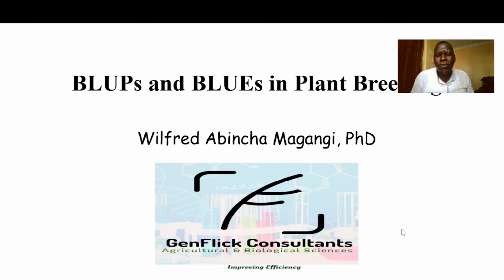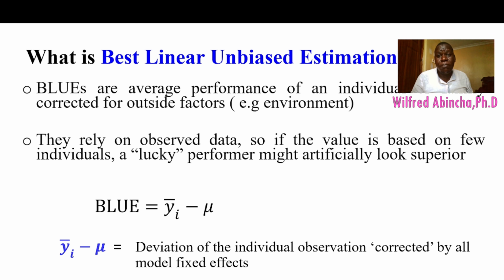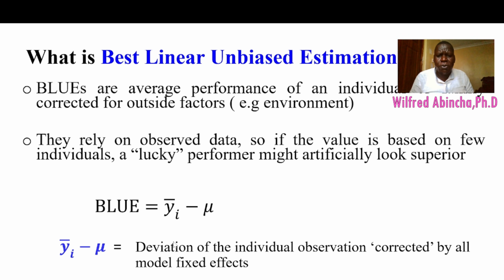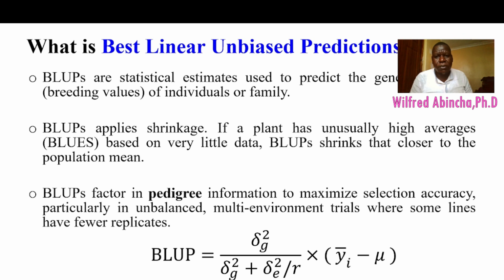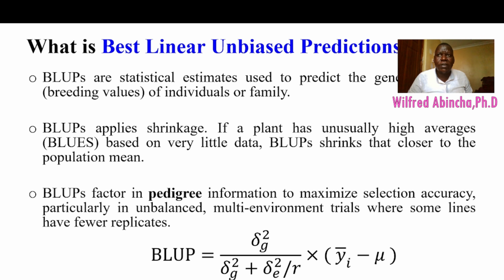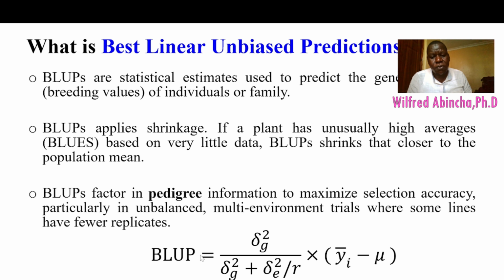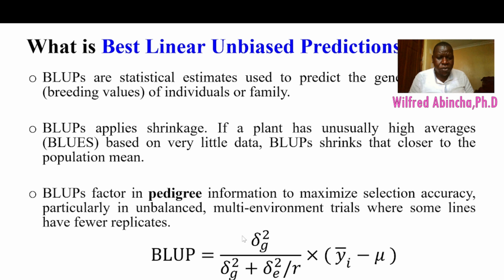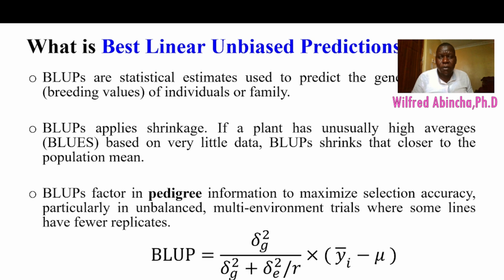BLUEs & BLUPs in Plant Breeding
This tutorial explains the difference between Best Linear Unbiased Estimations (BLUEs) and Best Linear Unbiased Predictions (BLUPs) as they are used in Plant Breeding.